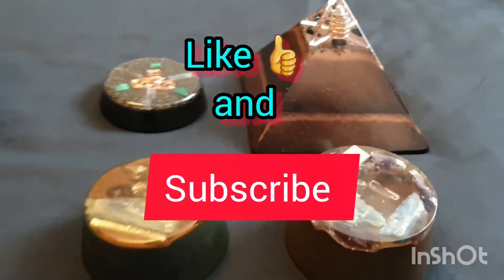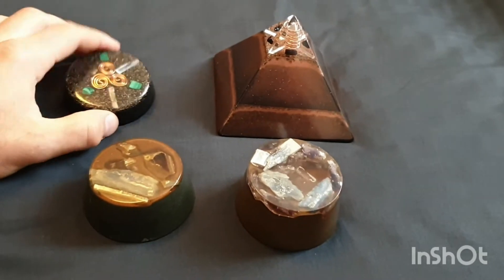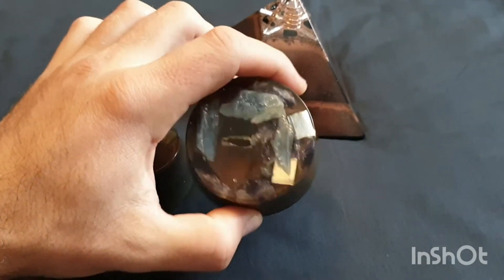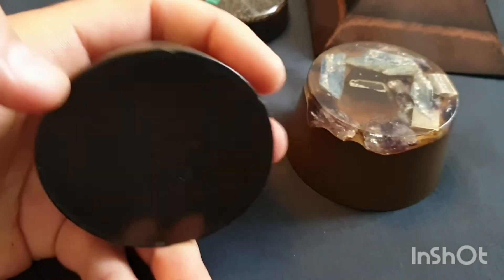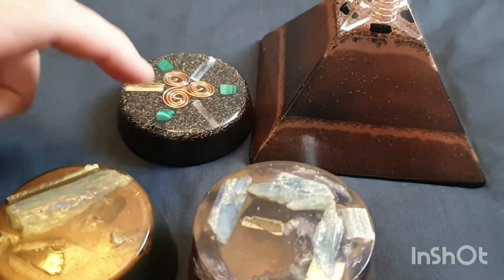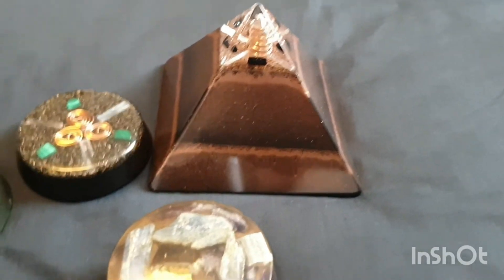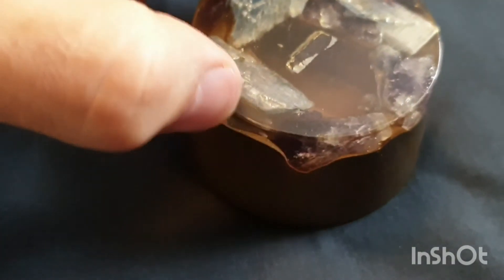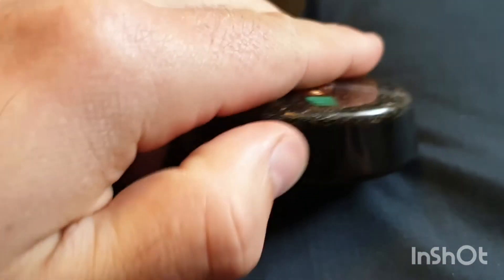If this happens to your Orgonite after you've made it, don't use that resin!